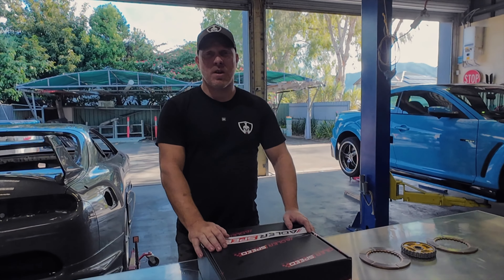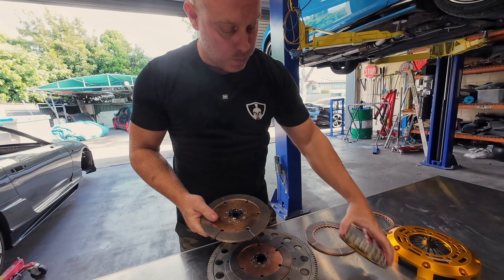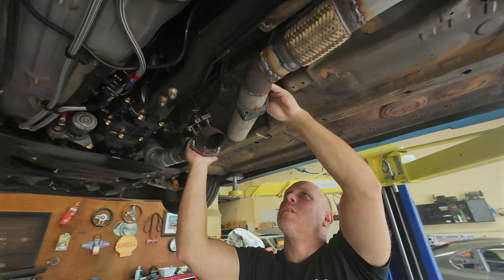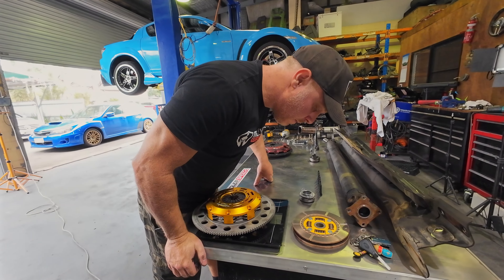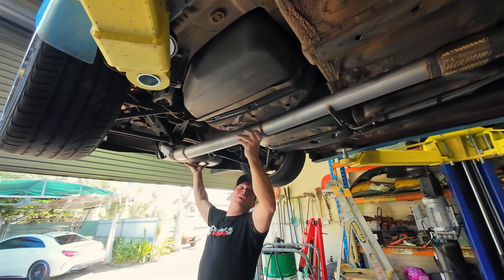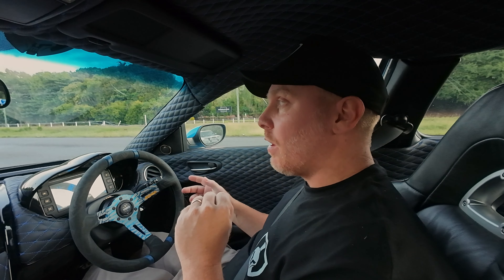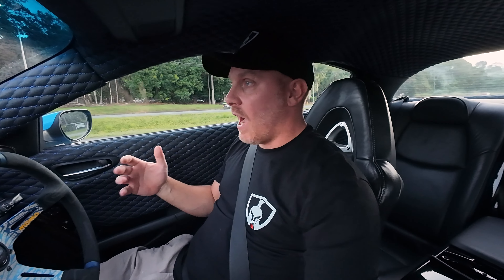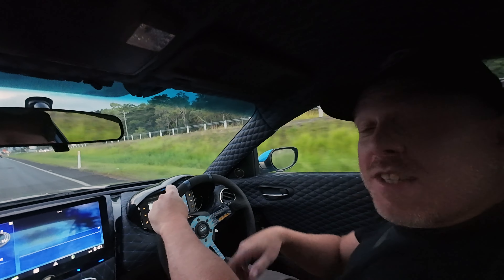Adler Speed Clutch Review Everything You Need to Know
In this video, I review the Adler Speed clutch installed in my RX8, which is pushing over 600 horsepower at the wheels with a straight cut gears.

I share my thoughts on its performance, durability, and suitability for different driving conditions. While this clutch excels in a racing environment, providing excellent grip and handling the power effortlessly, it may not be the best choice for everyday street driving due to its aggressive nature.

Tune in to see if this clutch is the right fit for your high-performance build!